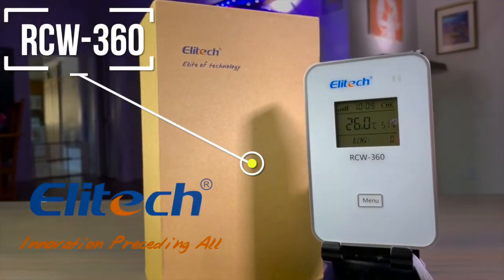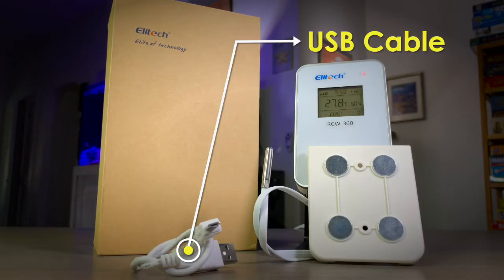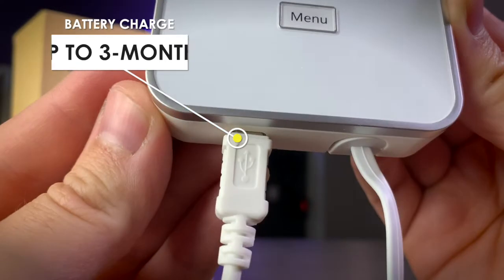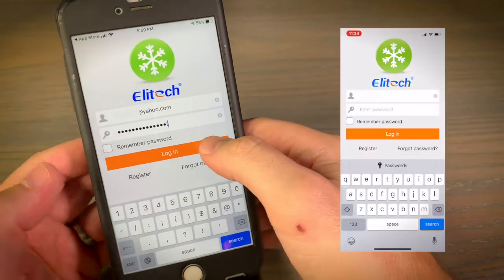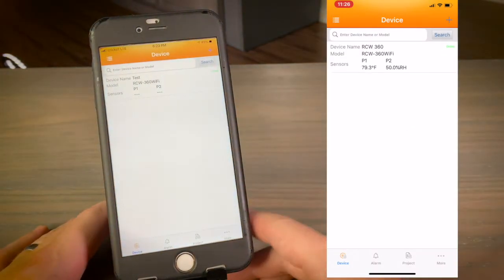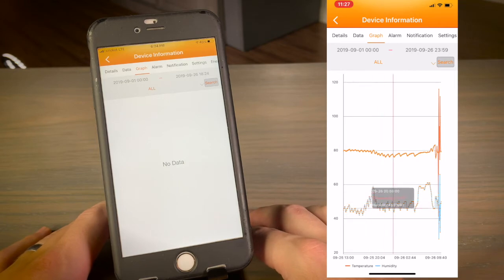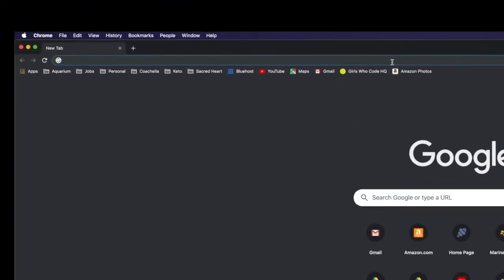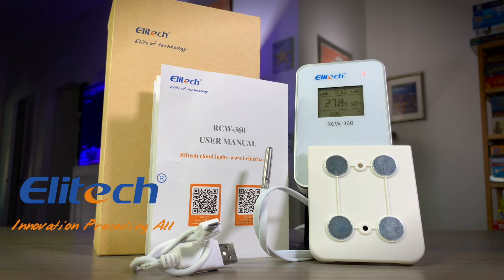Elitech RCW-360 Wireless Temperature and Humidity Data Logger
𝐖𝐢-𝐅𝐢 𝐓𝐞𝐦𝐩𝐞𝐫𝐚𝐭𝐮𝐫𝐞 𝐃𝐚𝐭𝐚 𝐋𝐨𝐠𝐠𝐞𝐫  𝐑𝐂𝐖-𝟑𝟔𝟎✨

As a cold chain safety monitor of temperature and humidity, RCW-360 is a high-tech product based on networking technology. It is widely used in foodstuffs, catering, logistics, and industries that require HACCP system certification.

It can transmit data by the WiFi/2G/4G network to our cold-chain cloud platform. Users can view, manage, and monitor data online remotely by the browser or smartphone APP. With a built-in rechargeable lithium battery, it can provide real-time data uploading and platform alarming service even in case of a cold storage power outage.